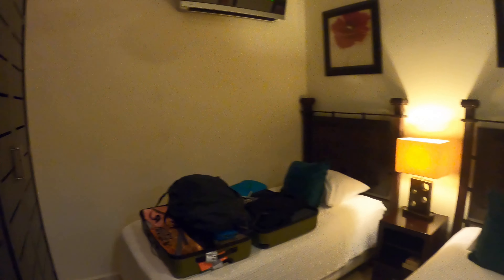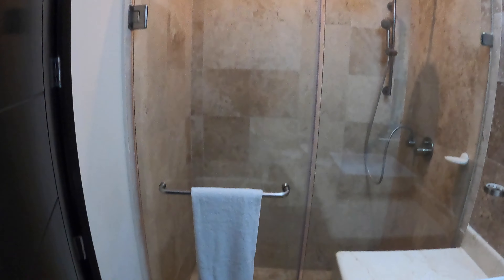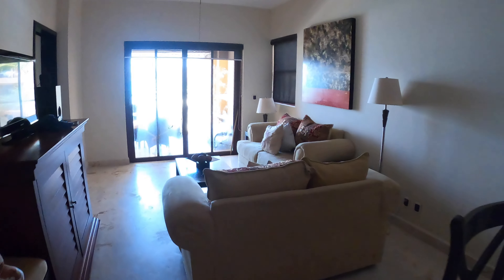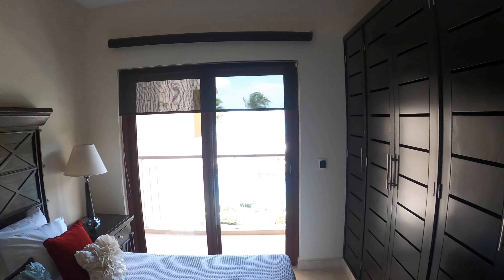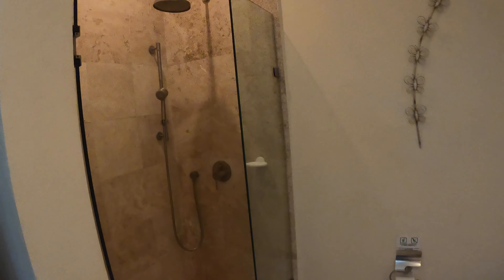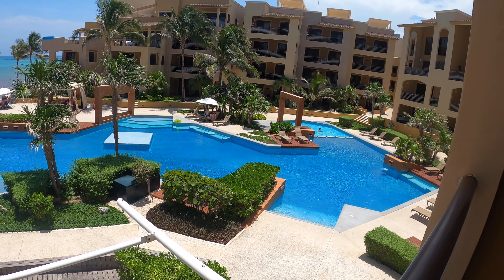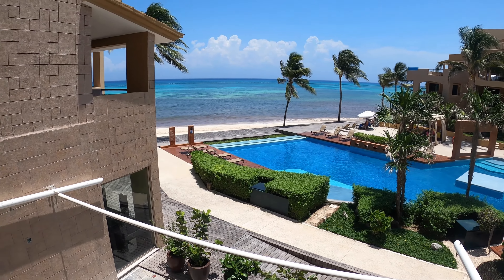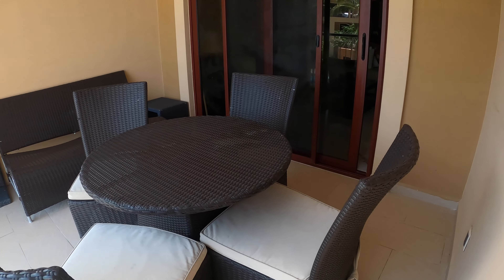Playa del Carmen: AirBnb at El Faro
I recently stayed at El Faro Condos in Playa del Carmen.  My 2-bedroom condo was unit Surf 205 and I booked it through AirBnb.  I definitely recommend for anyone looking for relaxation on the beach in Playa del Carmen.  Located on the beach and steps from 5th Ave.